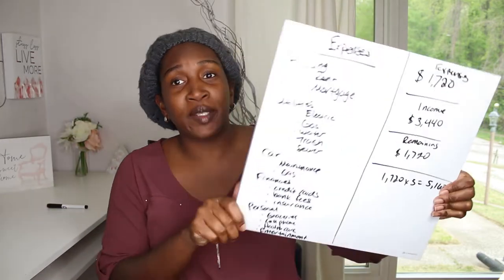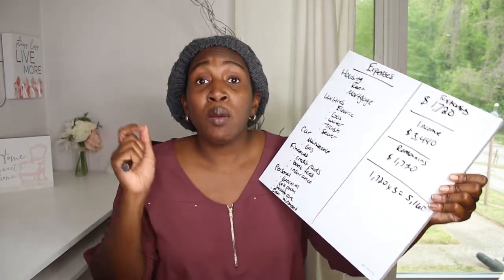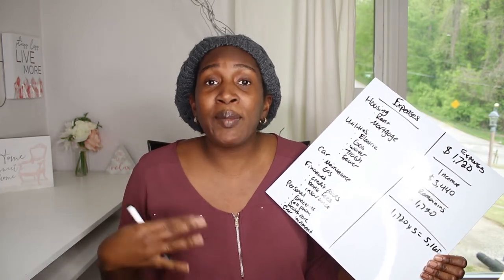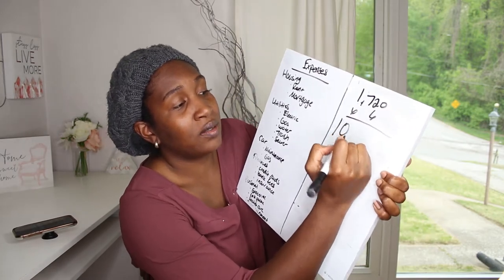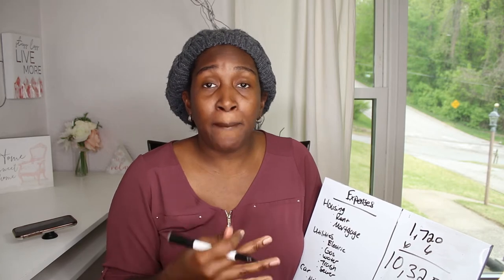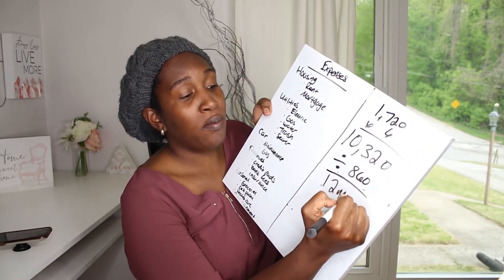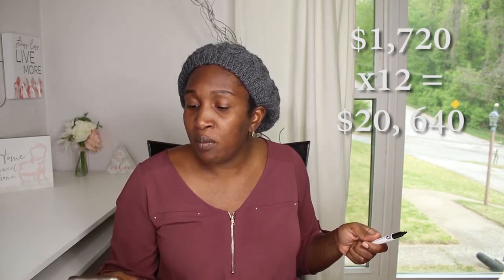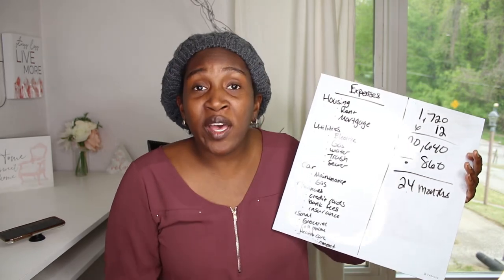Money & Finances: How To Save Up for An Emergency Fund | How To Make a Savings Plan | What Is Runway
Money & Finances: How To Save Up for An Emergency Fund | How To Make a Savings Plan | How To Create a Runway | Saving Money

Hey singles, hope you guys are maintaining. I wanted to remind you guys how important it is to save for unforeseen situations such as the COVID-19, coronavirus pandemic. It is crucial that while we are stocking piling toilet tissue for a rainy day, that we also stock pile some of our disposable income.

In this video, I explain the meaning of "runway", show you how to make a savings plan, and how to implement that plan as you save up for an emergency.